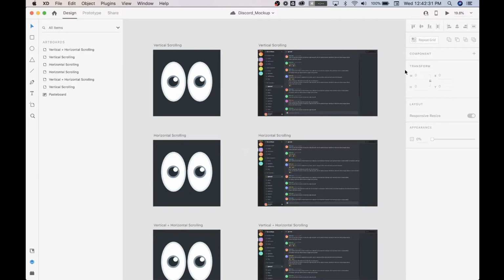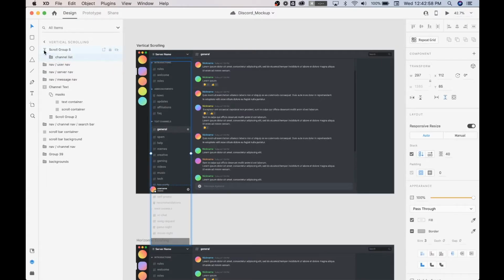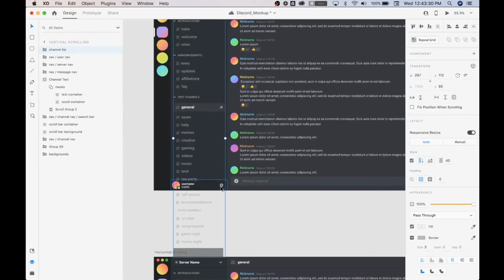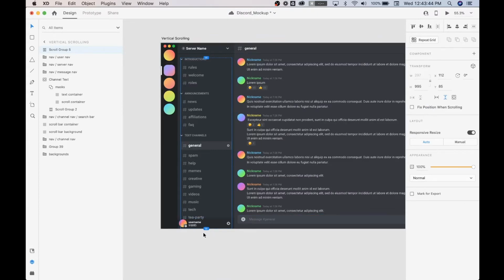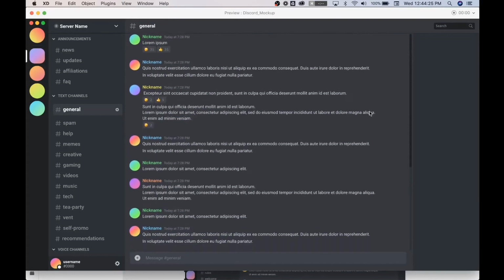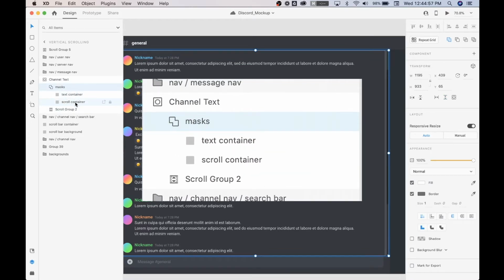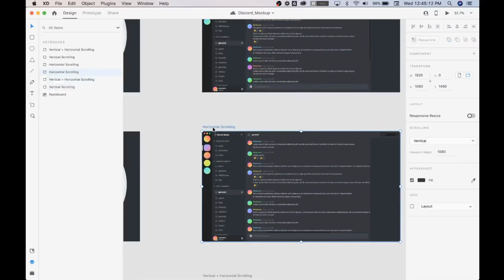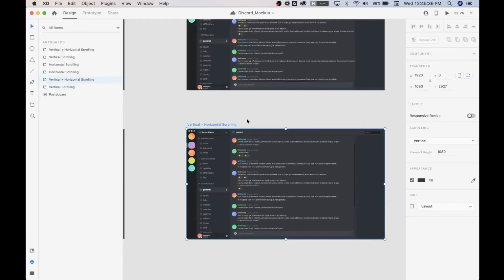Masking Scroll Groups In Adobe XD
Sarah gives us a brief overview on Adobe XD's three types of scrolling options, using merged shapes to mask scroll groups, and how scroll groups affect other layers. Improve your XD prototypes with these features!